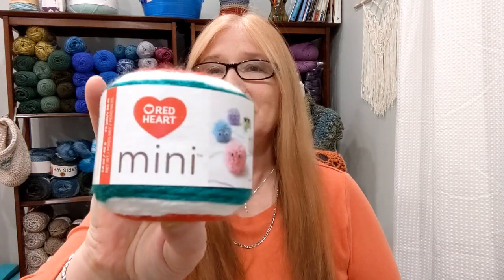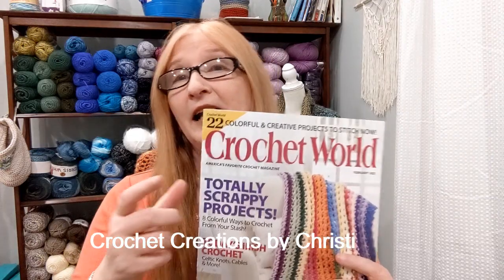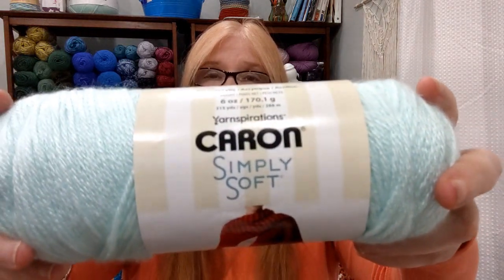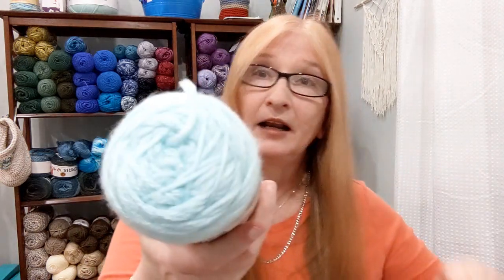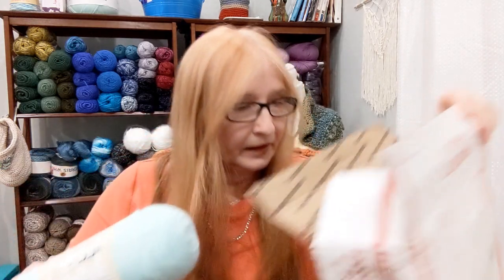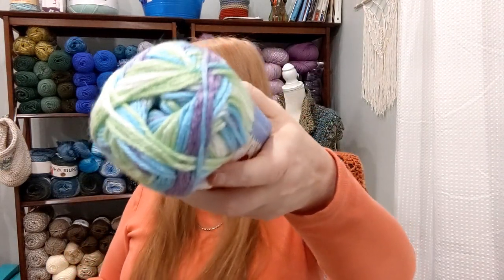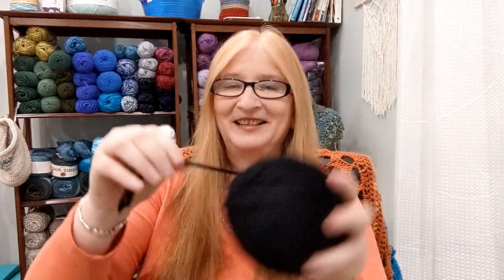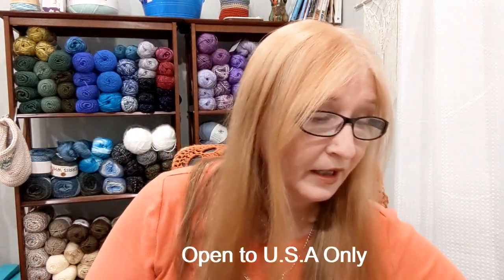Happy Mail, Shout Outs and Small Giveaway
Come along as we open up some crochet happy mail and do some shout outs.

Happy Mail:
Sheila, The Crochet Nurse